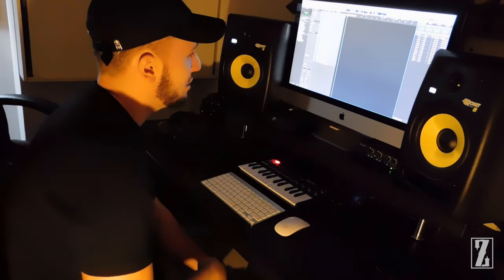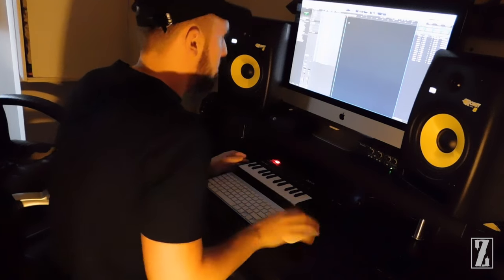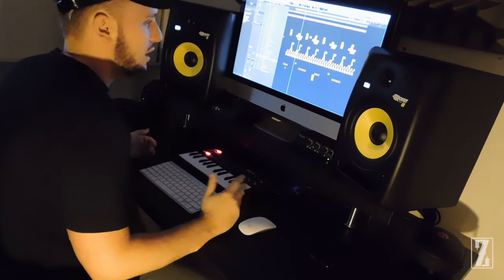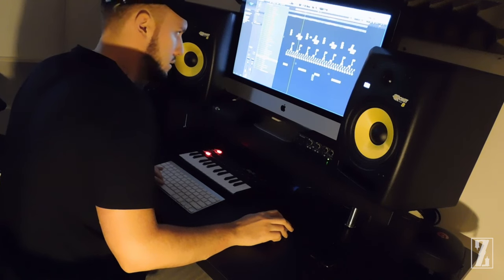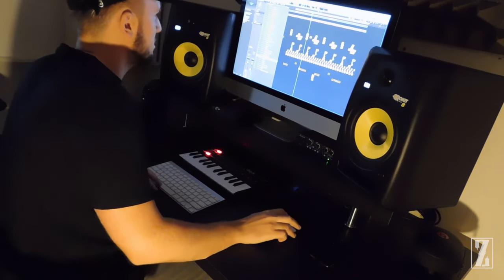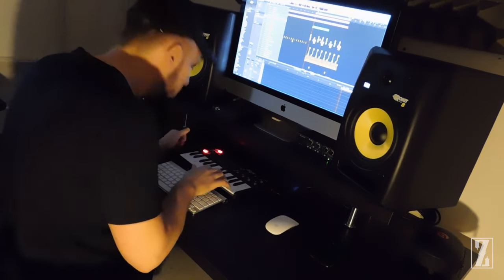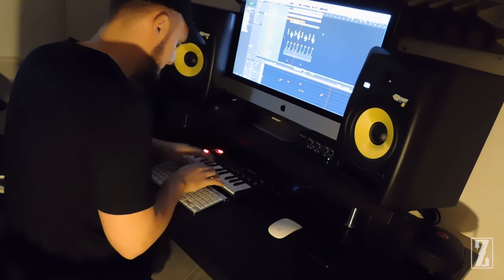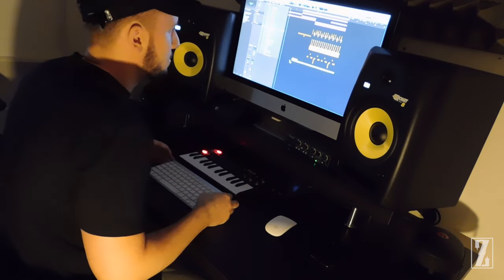How I Make a Beat From Scratch in Logic Pro X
Making A Beat From Scratch | Logic Pro X

This video shows you the complete process of how I make my beats from scratch in logic pro x. This is my first making a beat video. I thought it would be cool to start a mini series on the process of making a beat from scratch.

and if you have a question, hit the comments.

I will be uploading more episodes in the weeks to come, with the chance of some free beats and giveaways.

This is not a tutorial its just how I make a beat.